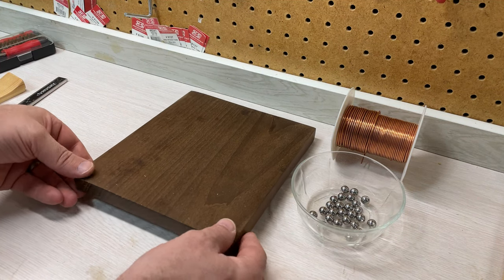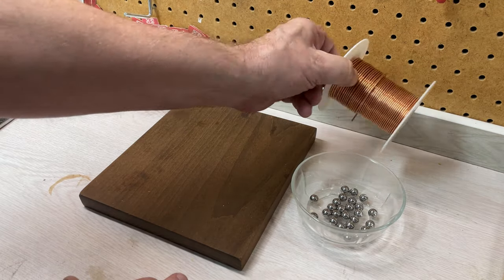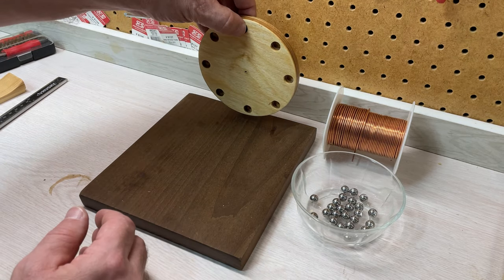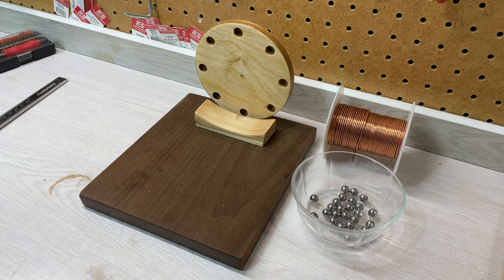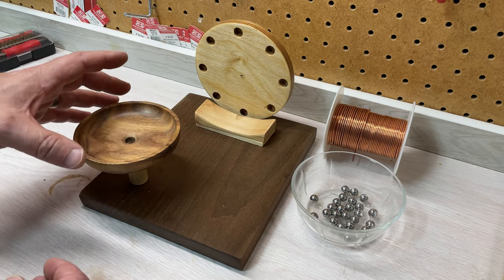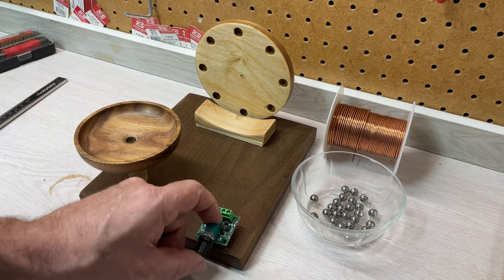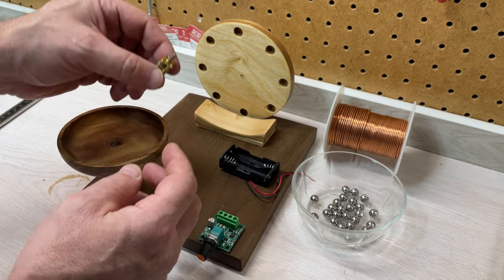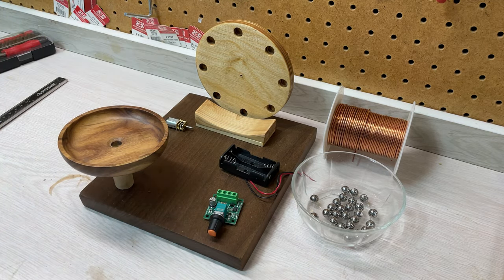Making Marble Machine 1 - Part 1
First in a series of making a small marble machine.